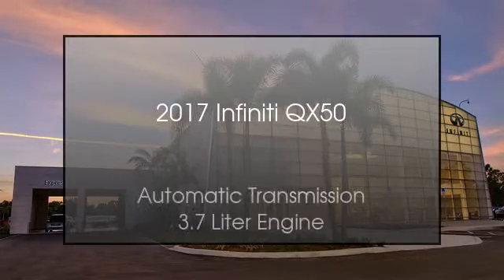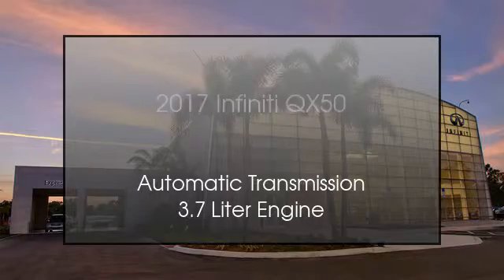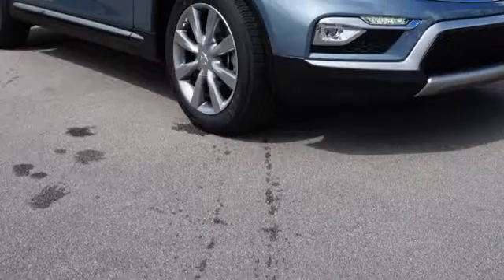2017 Infiniti QX50